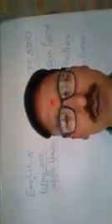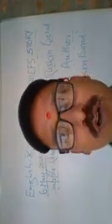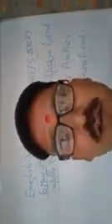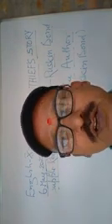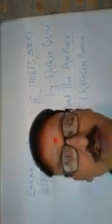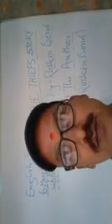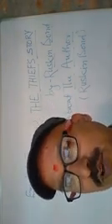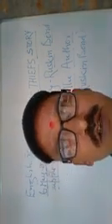Lecture_17_Class 10 ( English Literature )